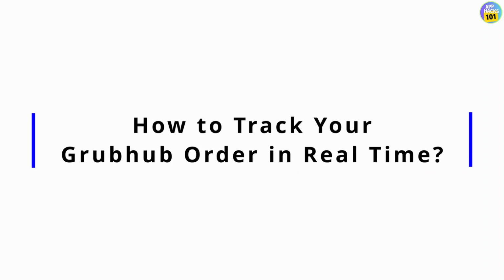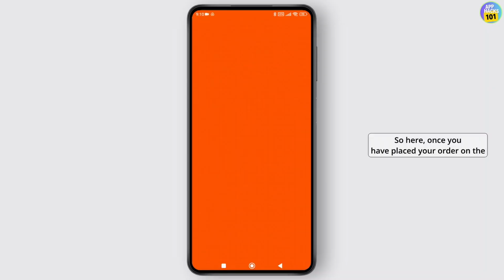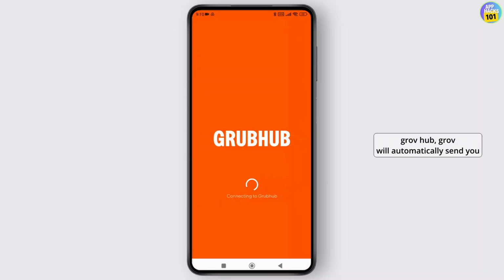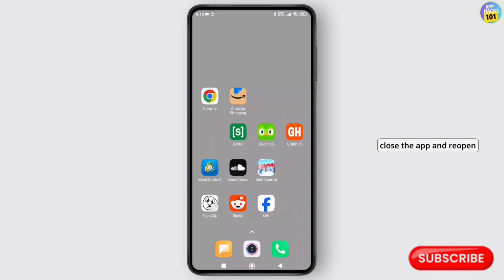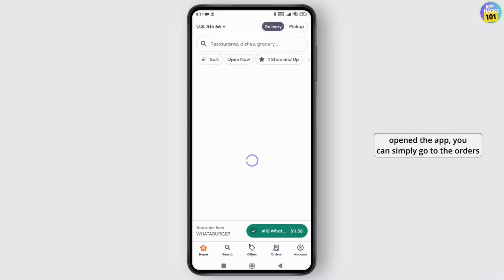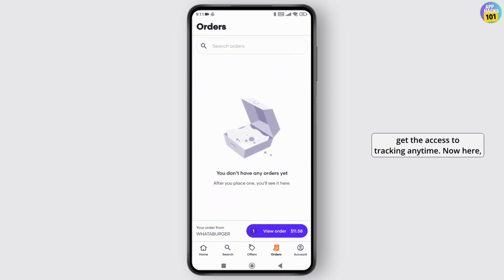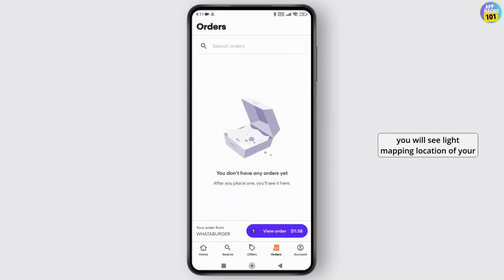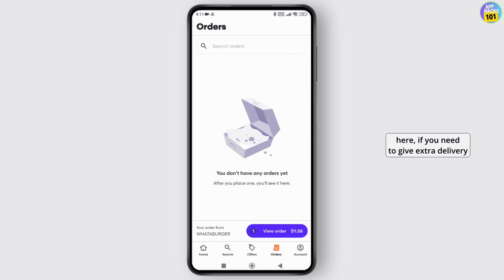How to Track Your Grubhub Order in Real Time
Want to know exactly where your Grubhub order is? This video will guide you through the steps on how to track your Grubhub order in real-time quickly and easily. Whether you're asking, "How do I track my Grubhub delivery?" or need help with order tracking, this tutorial has you covered. Learn how to stay updated on your delivery and enjoy a smooth ordering experience. Watch now to see how you can track your Grubhub order in real-time today!

Timestamps:
00:00 How to Track Your Grubhub Order in Real Time
00:06 How Do I Track My Grubhub Order?